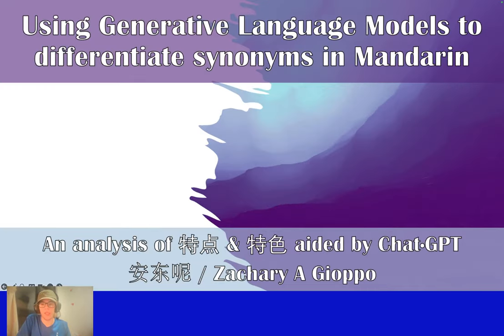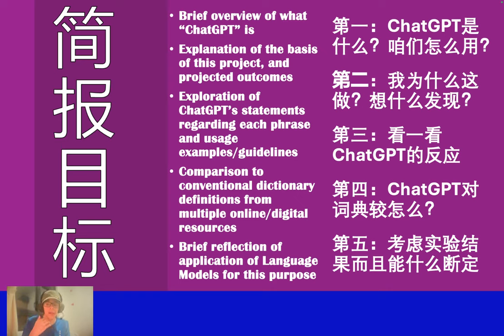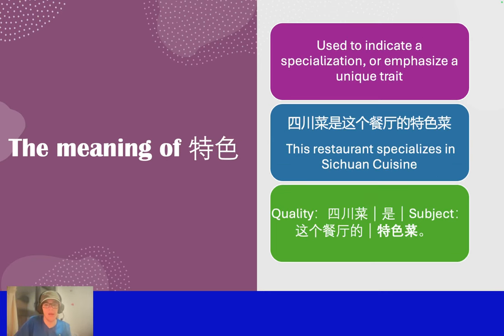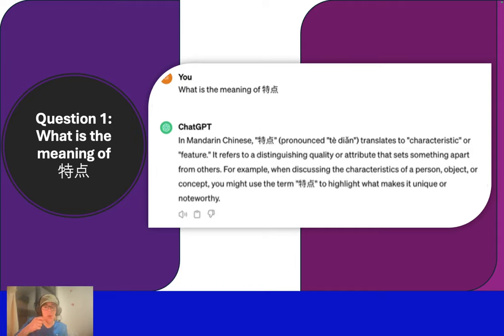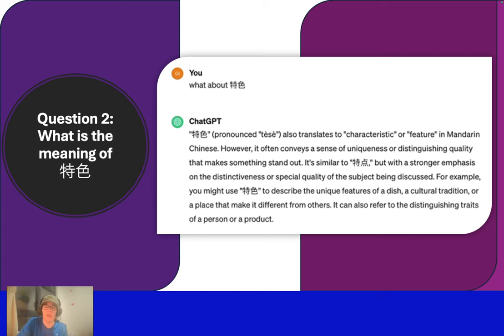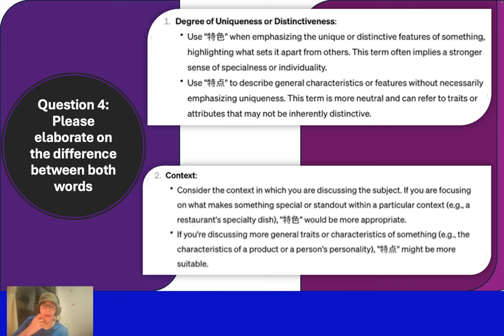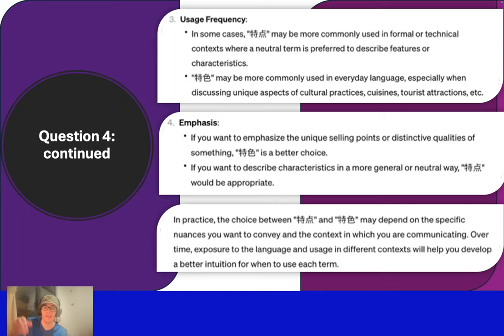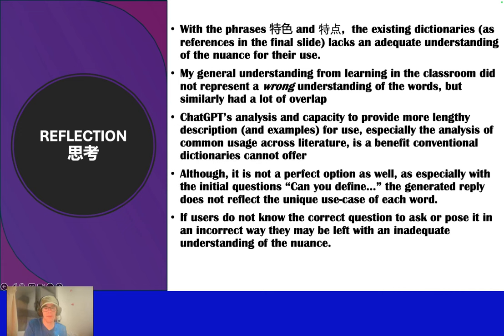Chinese Synonym Differentiation [特色 和 特点】using ChatGPT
An Assignment for Lang1413 Course at the Hong Kong University of Science and Technology